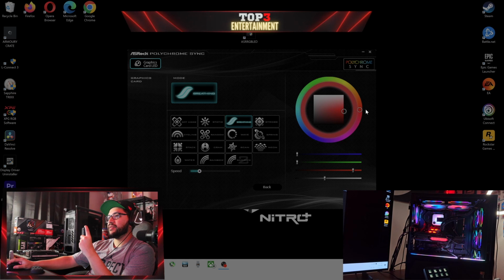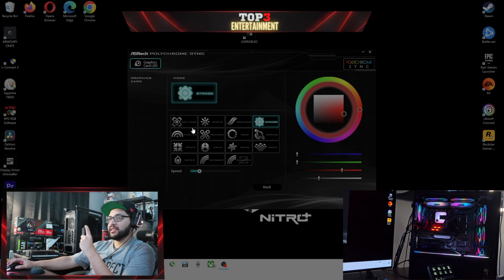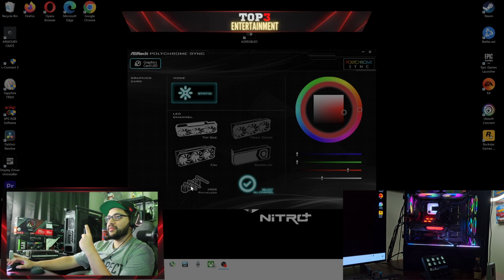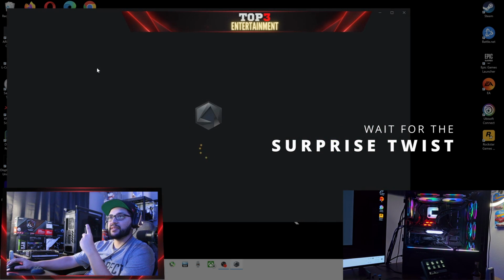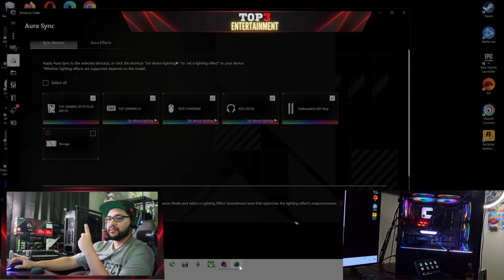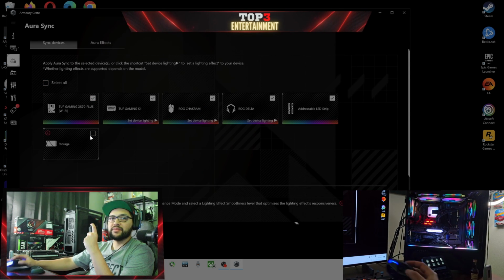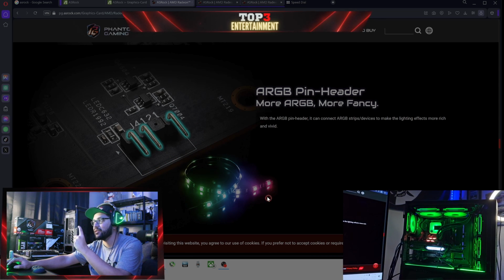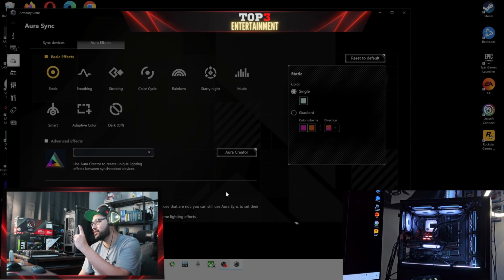How To Change The Asrock Phantom Gaming RX 6700 XT RGB | Top3Tech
I have had People ask me how to change the Asrock Phantom Gaming RX 6700 XT RGB and here I am to show you guys how